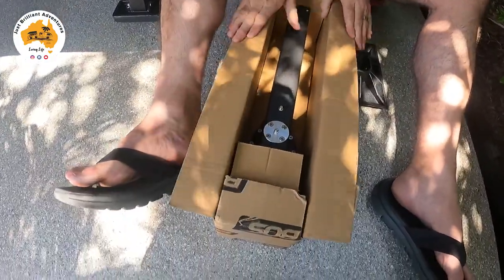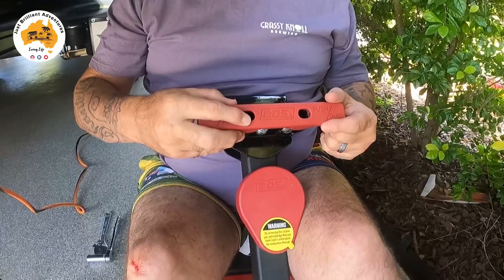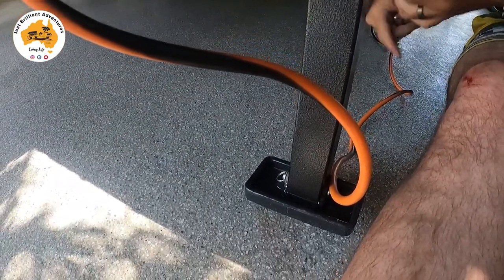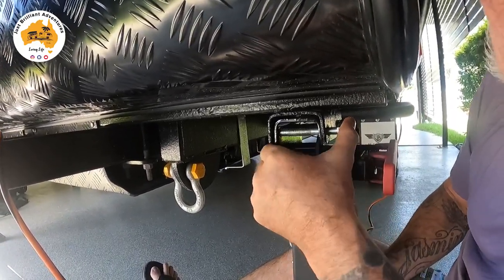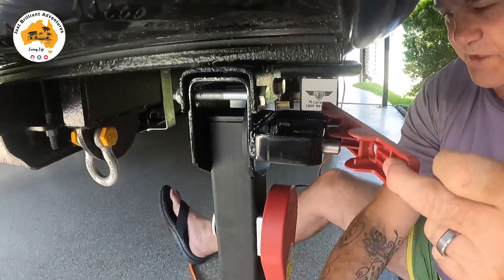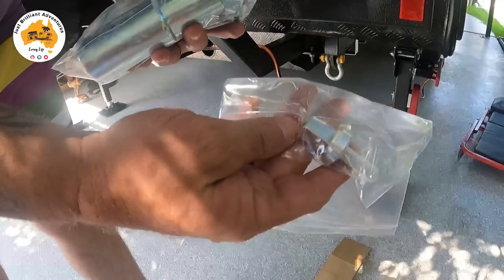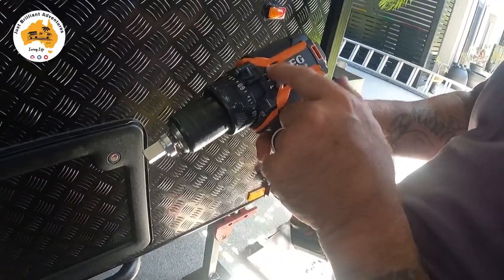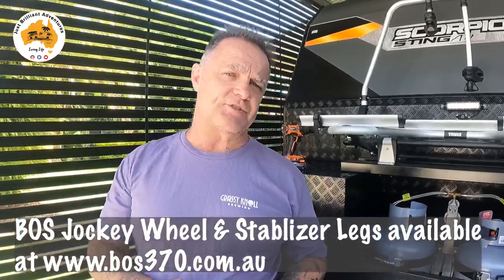HAVE YOU UPGRADED YOUR STABILIZER LEGS? WE HAVE!! CHECK OUT HOW WE CHANGE THEM OVER.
We upgrade our Stabiliser Legs on the Scorpion Sting Air, check out our short video of how we do it.